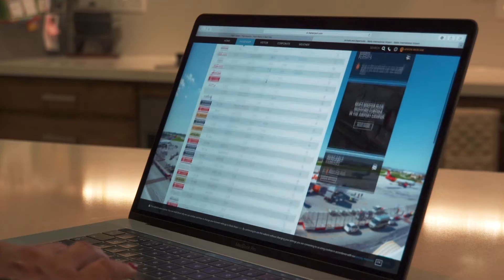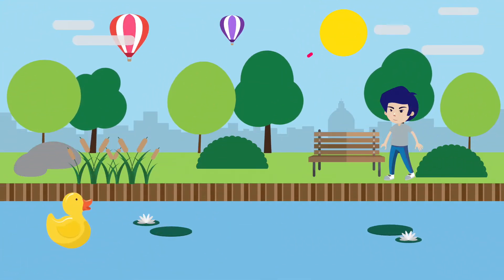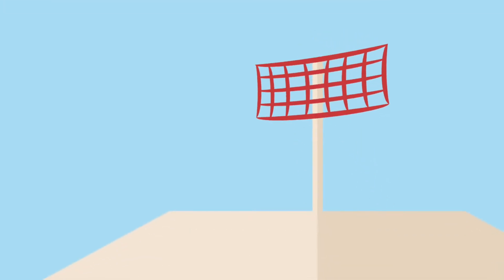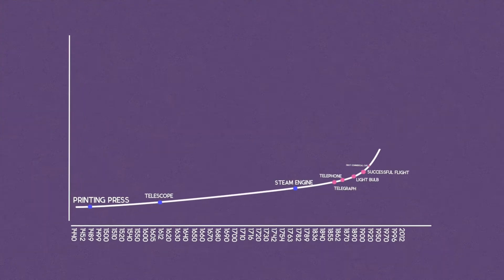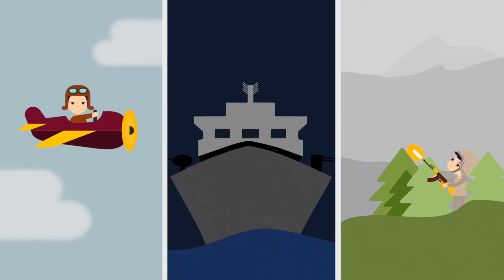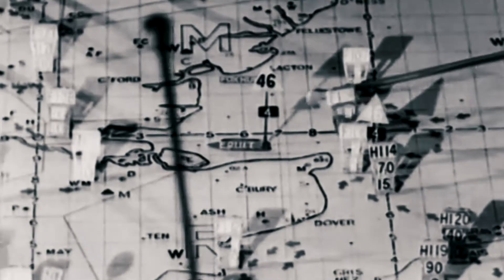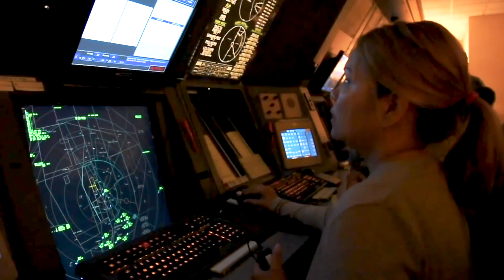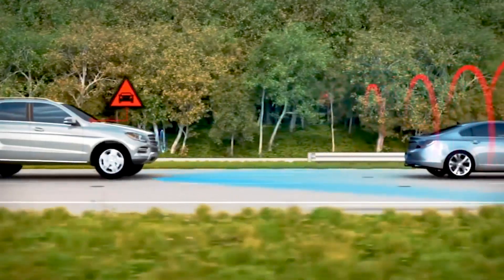The Influence that WWII and the Military had on Technology 1